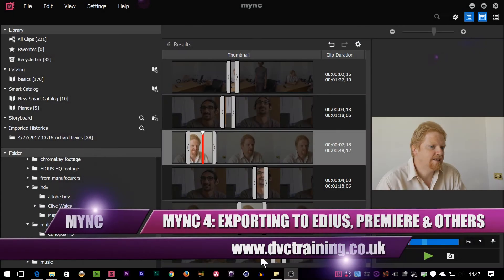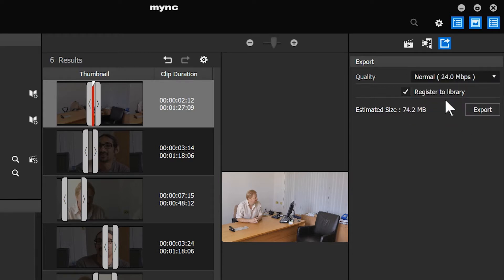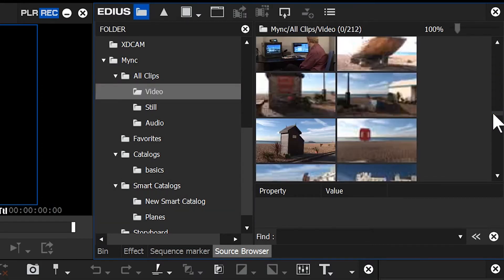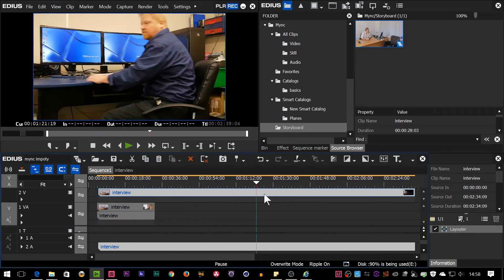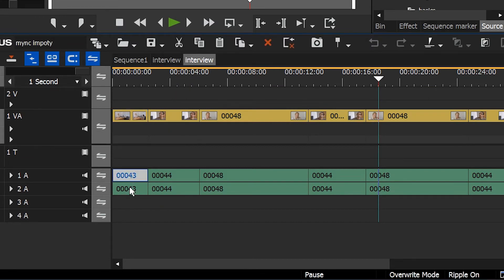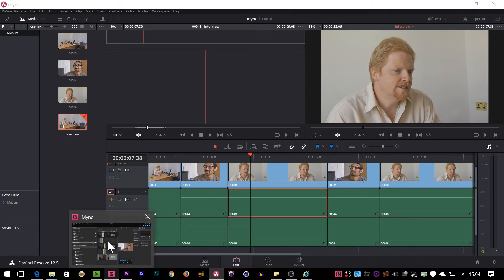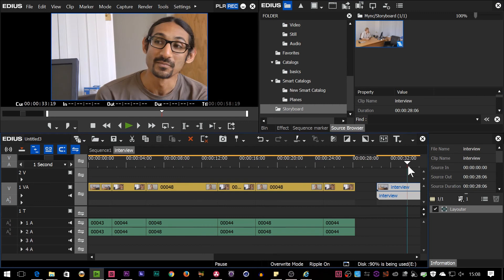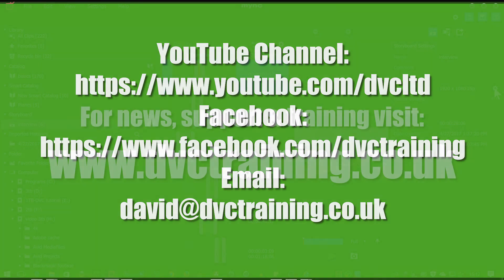Mync 4: Exporting a storyboard to a file or editing program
In this section I look at taking a storyboard and exporting it from Mync to either an MP4 files, Adobe Premiere Pro, EDIUS or DaVinci Resolve.